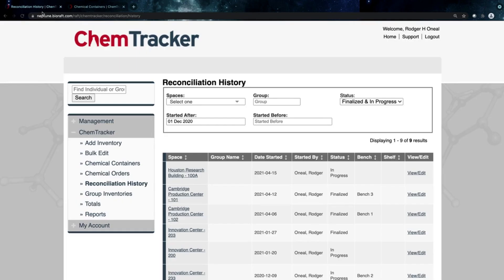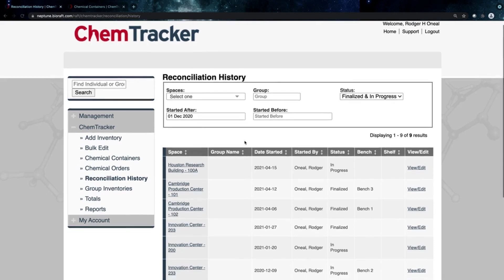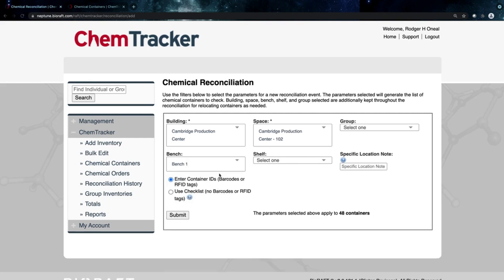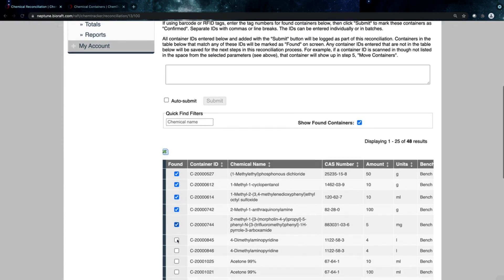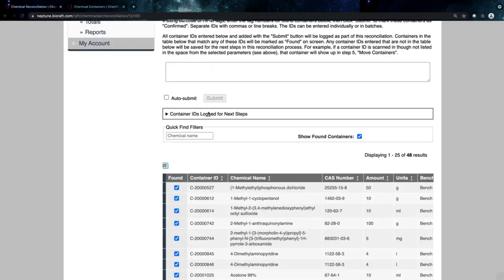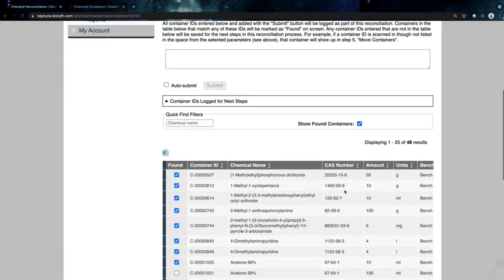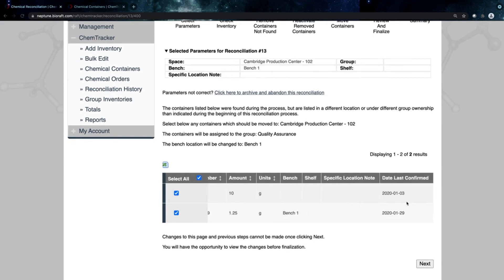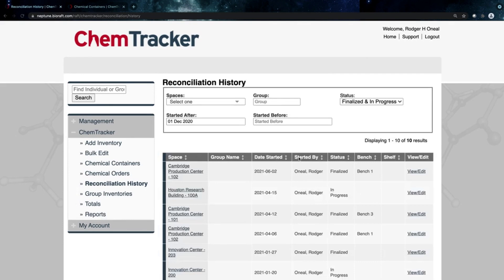ChemTracker: How to Keep Inventory up-to-date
Learn how to keep inventory up-to-date with ChemTracker's inventory audit capabilities.